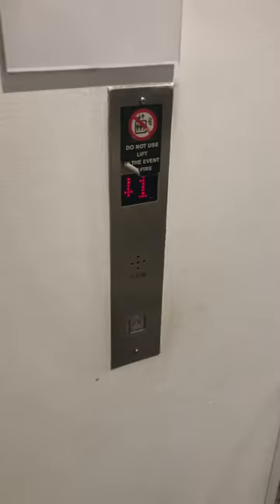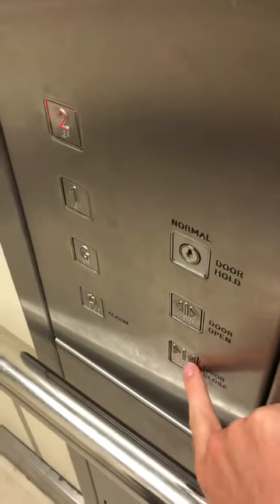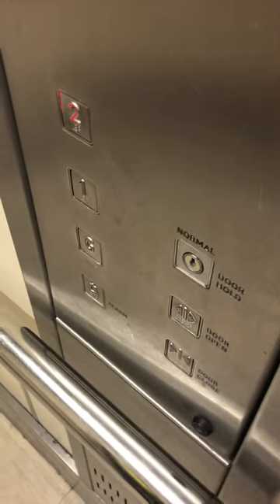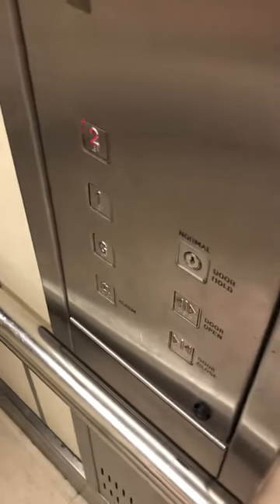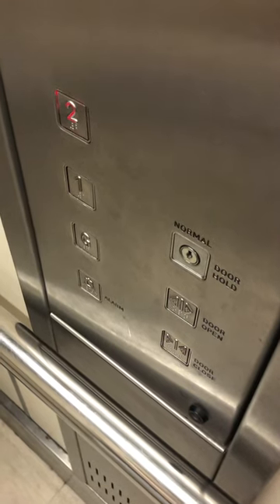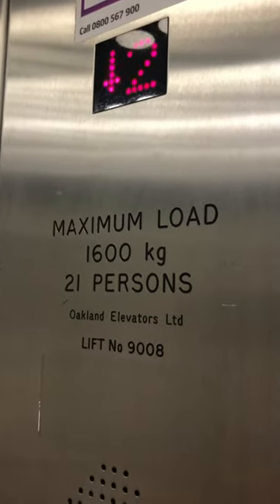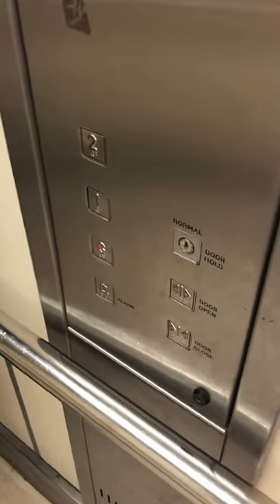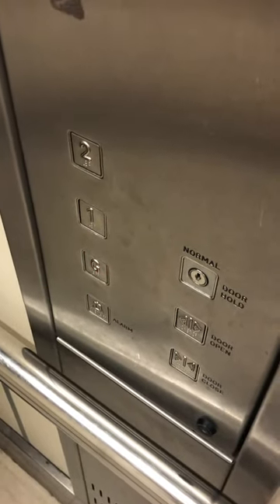Oakland Elevator At The Next Belfast